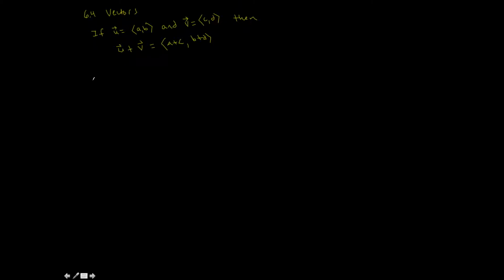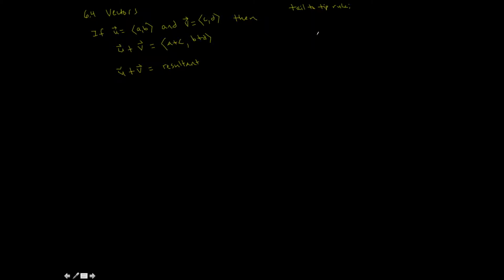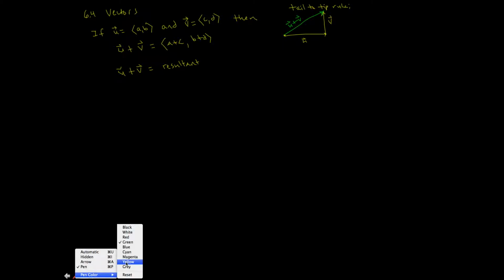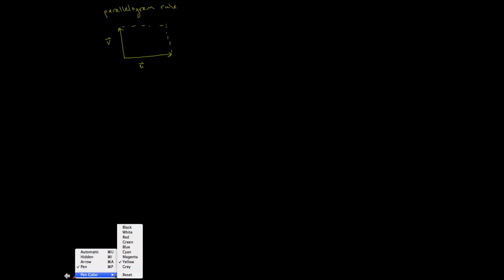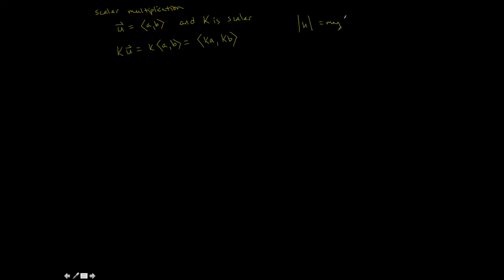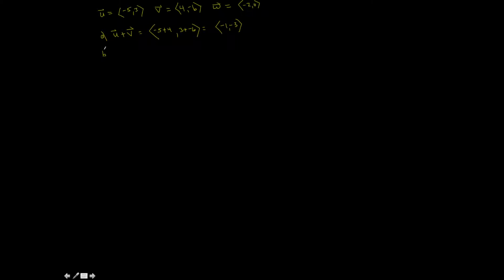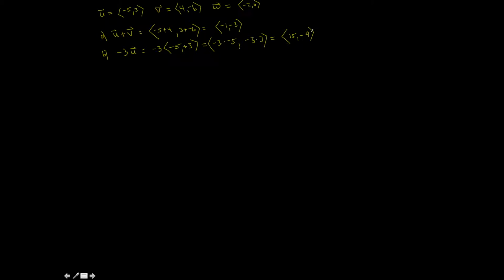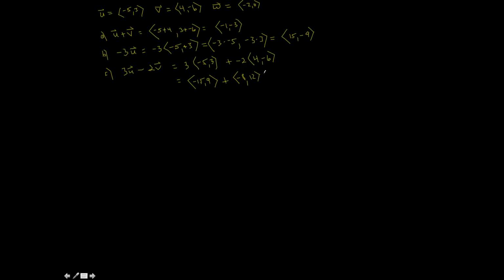MAT 1323 6 4 part2